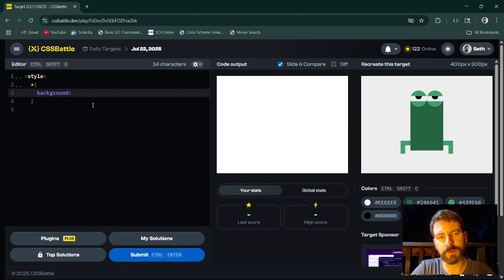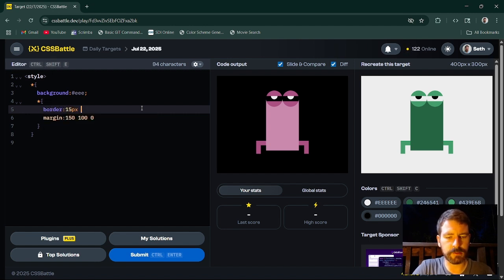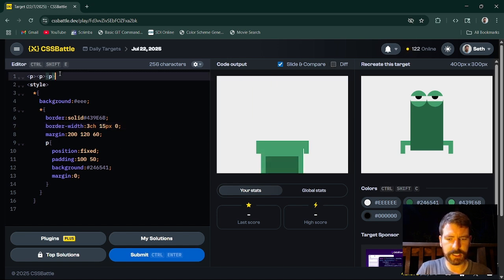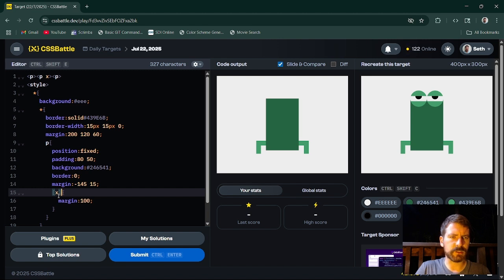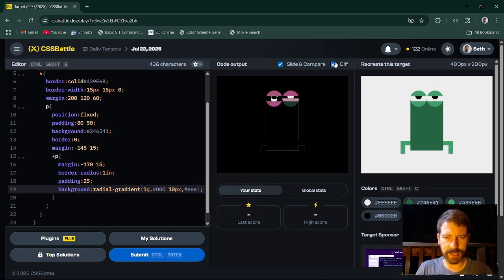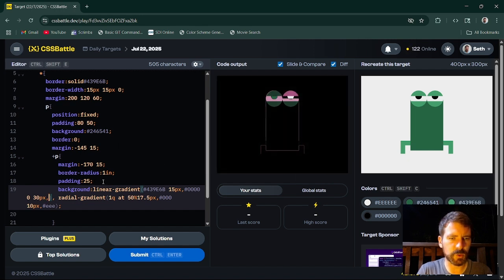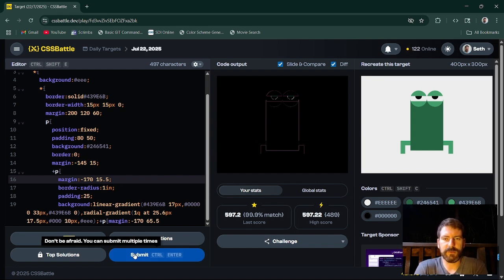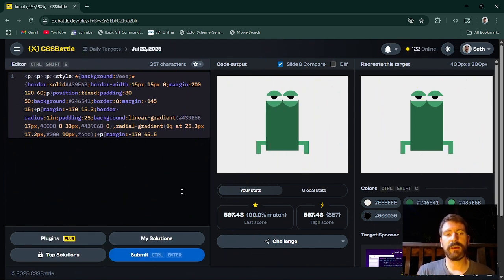CSS Battle Daily Challenge 7-22-25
Missed 100%. This was a fun design but it definitely had me chasing corrections to my solution. Final character count: 357.